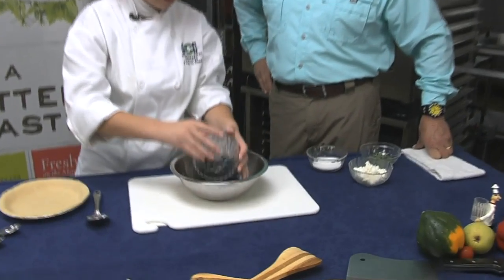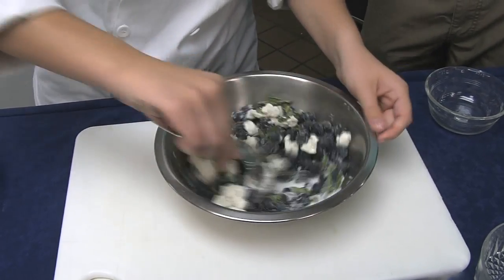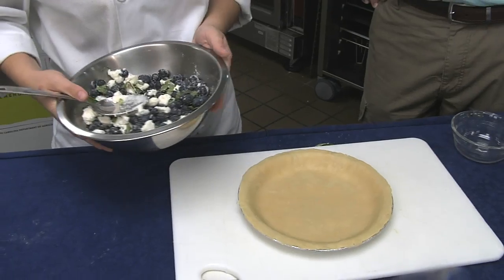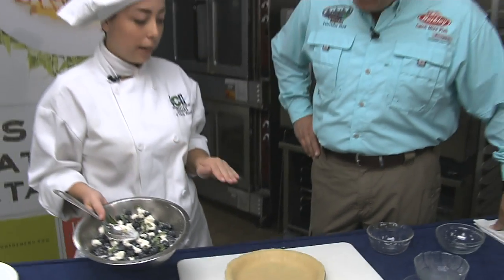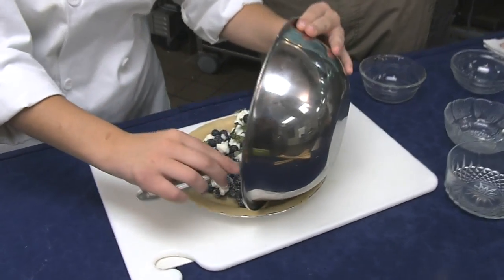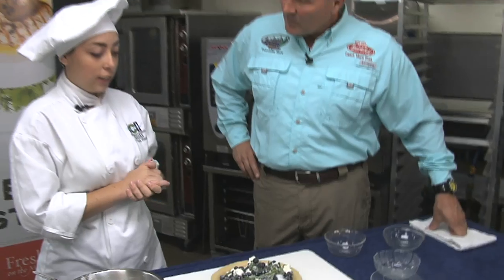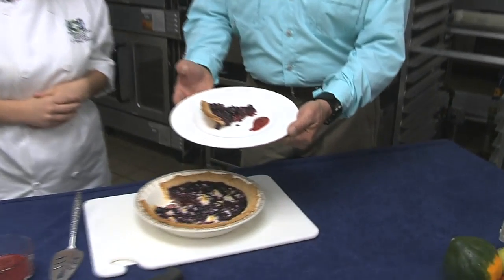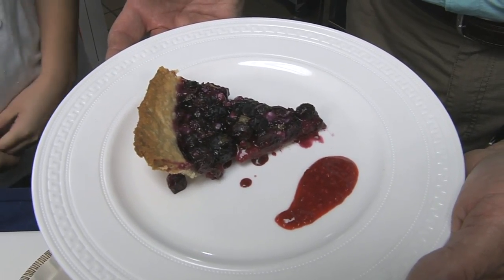BOB REDFERN:BLUEBERRY GOAT CHEESE PIE